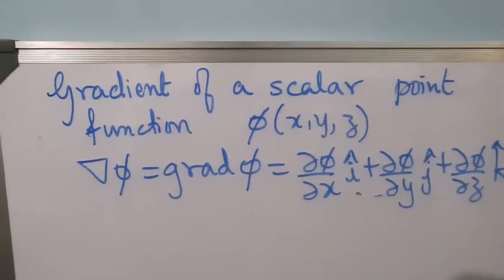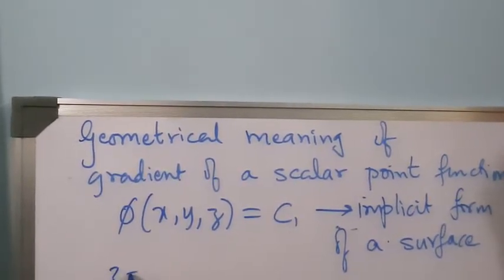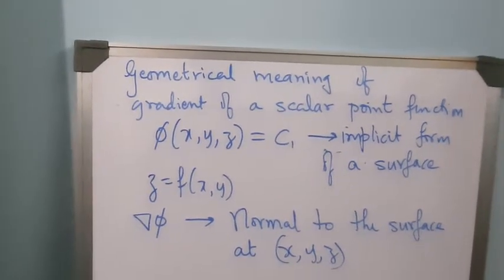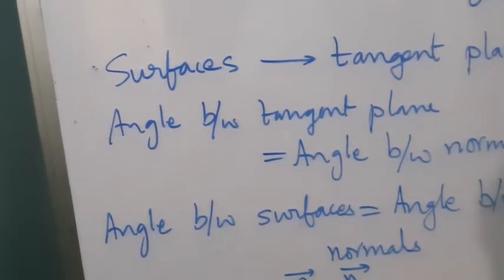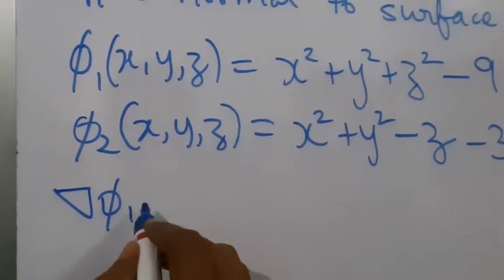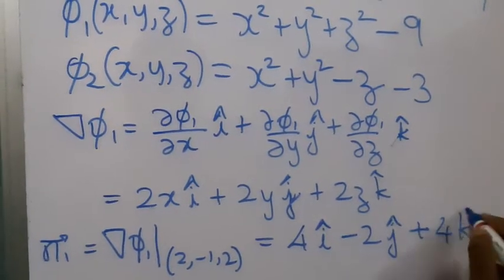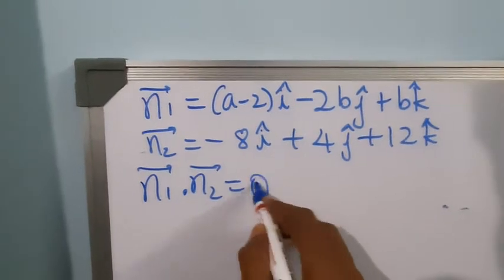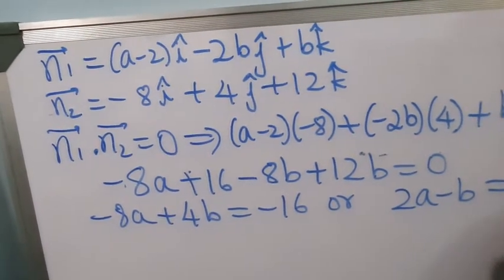M2, Unit 4, L2: Gradient of a scalar point function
Discussion about the geometrical meaning and its application of the gradient of a scalar point function